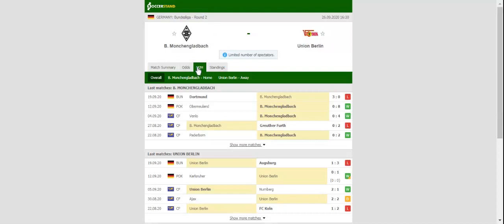MONCHENGLADBACH VS UNION BERLIN PREDICTION & BETTING TIPS - 26/09/2020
2021 college football predictions,
2019 college football predictions,
2020 ncaa football predictions,
nc state football predictions 2020,
2020 nebraska football predictions,
2020 uga football predictions,
10 football predictions 2020,
football songs,
football vines,
football skills,
football daily,
football games,
football khela,
football live,
football pump up,
football anime,
football analysis,
football asmr,
football agility drills,
football american,
football academy,
football anthem,
football boots,
football big hits,
football bloopers,
r/b football,
f c b football,
mattyb football,
s.a.b football,
football chants,